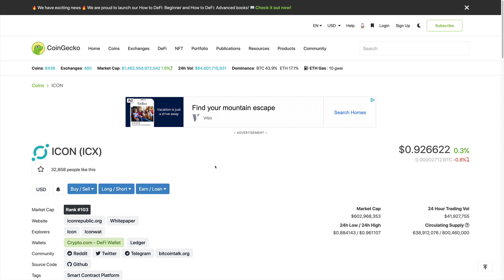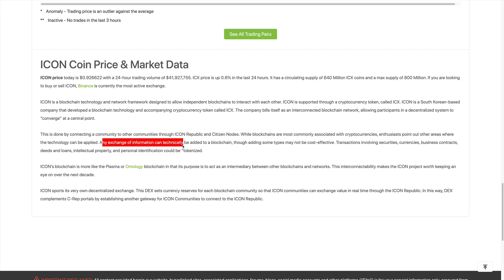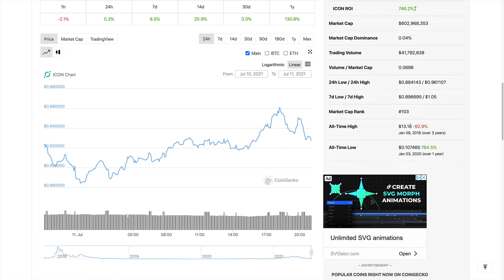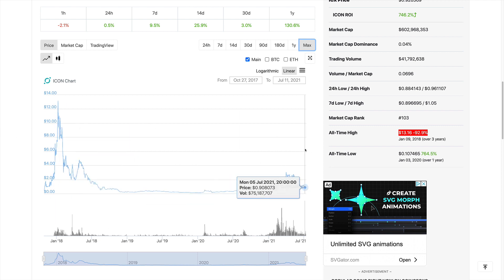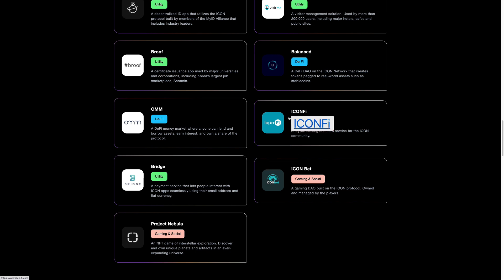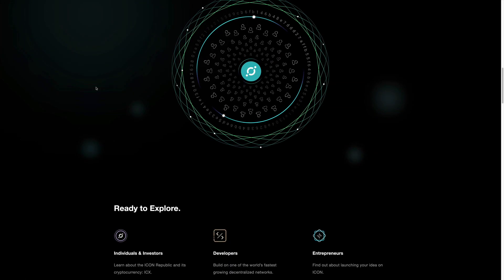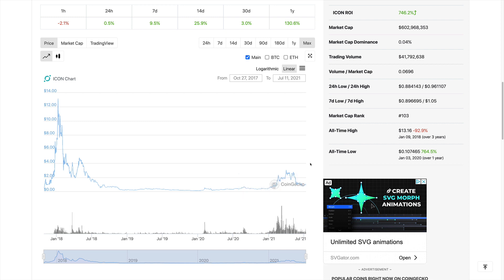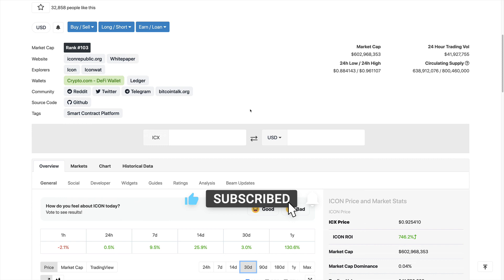ICON Price Analysis 2021 - ICX Token Price Forecast 2021 - ICX Token Price Prediction 2021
Welcome to another Investillionaire special where we will explore ICON Price Analysis 2021 - ICX Token Price Forecast 2021 - ICX Token Price Prediction 2021.

⭐️ Sign up to Binance And Receive %10 commission on every trade I make across Binance Spot, Futures, and Pool: